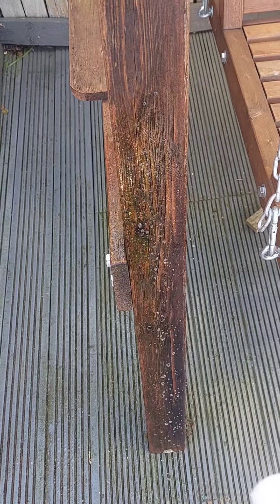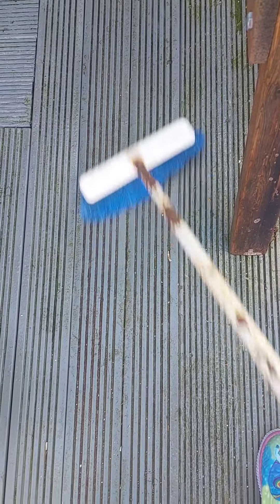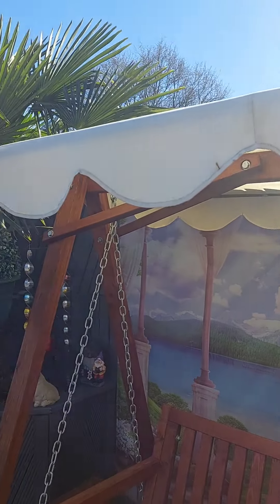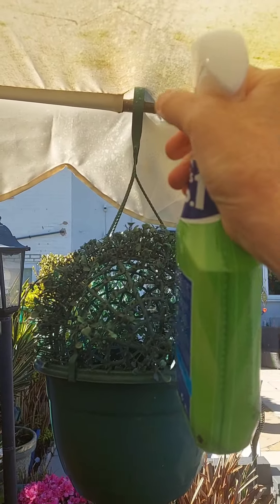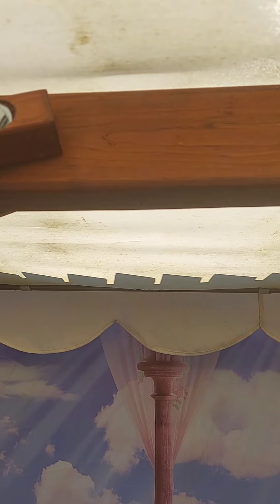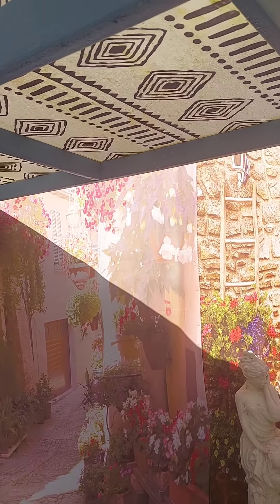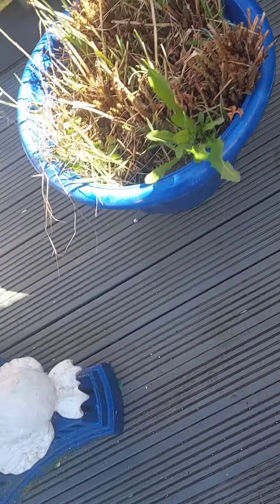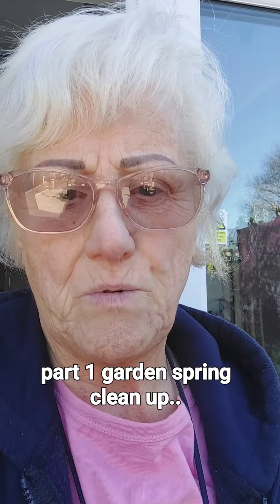part 1 clean decking the easy way, get rid of moss and mildew.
clean decking the easy way. with nannyskely30.